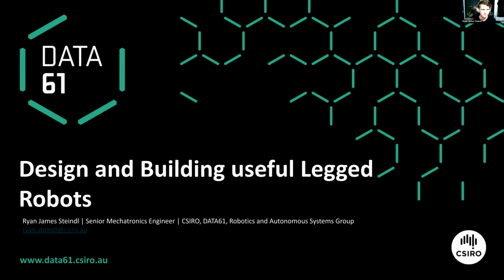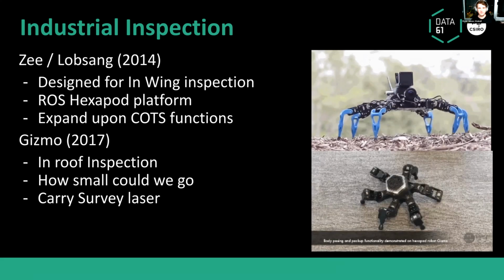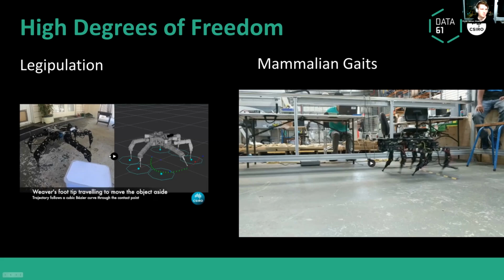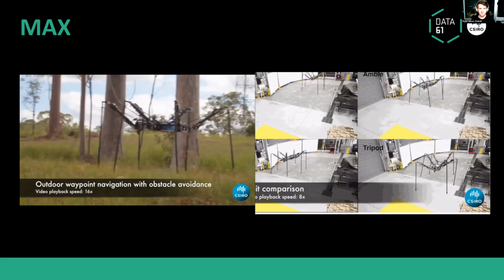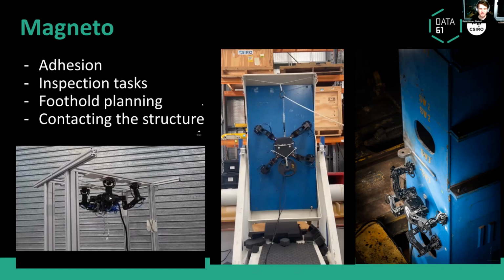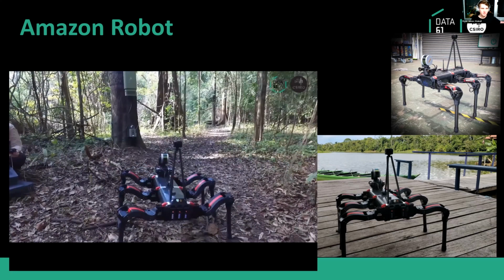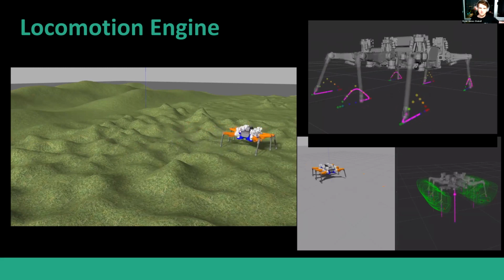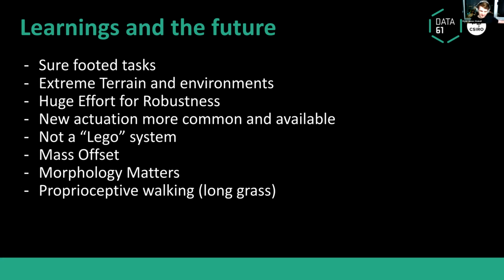Talk 17: R. Steindl, CSIRO | ICRA2021 WS on Legged Robots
ICRA 2021 Workshop on Legged Robots (Towards Real-World Deployment of Legged Robots)

Title: Designing and building useful Legged Robots

Abstract
CSIRO has undertaken legged robot research going on for ten years. Research has been broad, spanning the design and control of the mechanisms, as well as perception using legged robots. The talk will cover development of multiple legged robots and the learnings from lab experiments and field deployments.

Bio
Ryan Steindl started working at CSIRO’s autonomous systems laboratory in early 2013 as a Mechatronics Engineer. He graduated Mechatronics Engineering at Queensland University of Technology (QUT) in 2013. His work at CSIRO heavily revolves around robotic system design with a focus on legged locomotion and robotics in manufacturing. Duties include operation of 3D printing laboratory for the Robotics and Autonomous Systems Group, and engineering support for research projects spanning multiple disciplines within CSIRO’s Data61.

This video was part of the ICRA 2021 5th Workshop on Legged Robots.